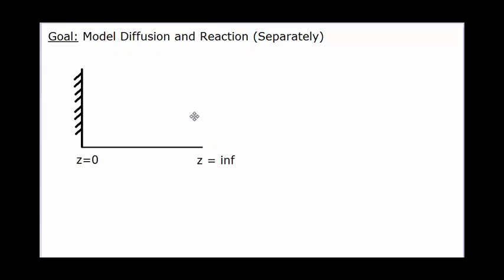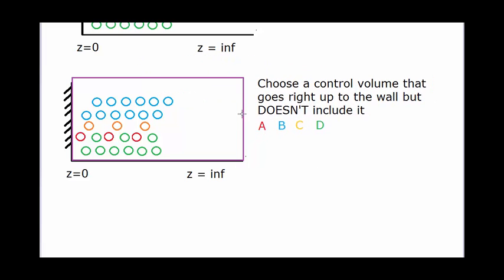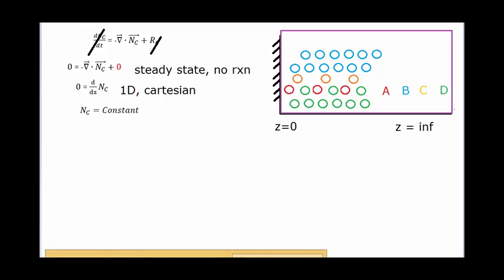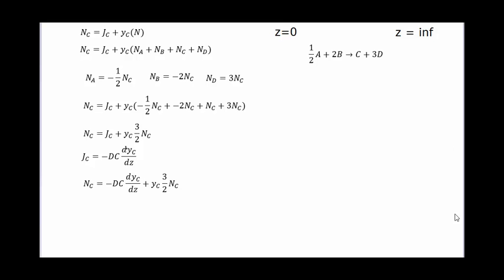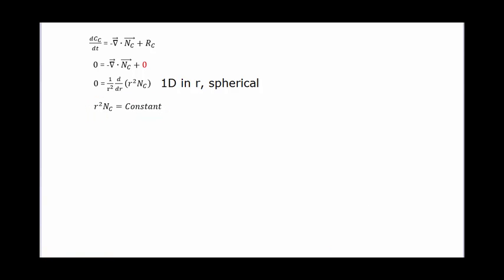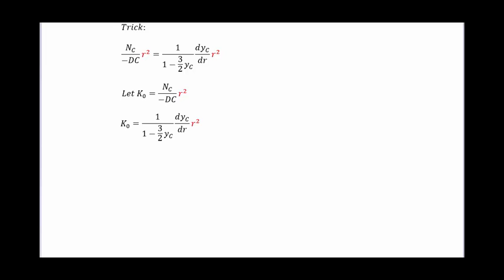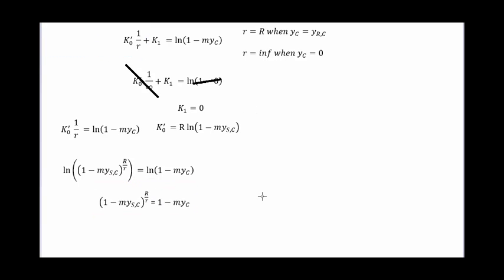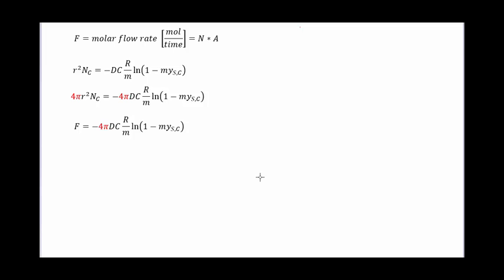Heat & Mass Transfer - Diffusion and Fast Heterogenous Rxn (Rectilinear & Spherical)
Diffusion: Mass Transfer in Fluid Systems, E.L. Cussler